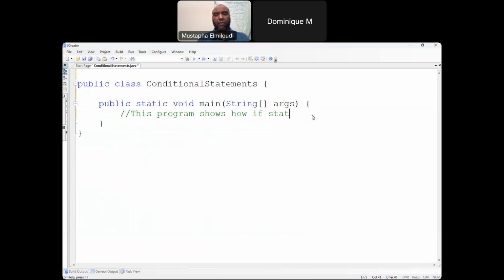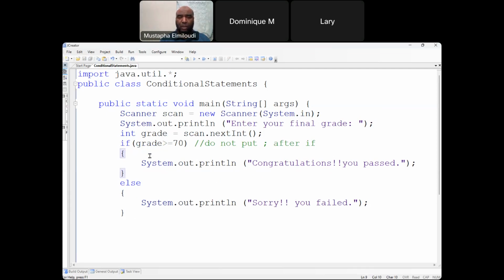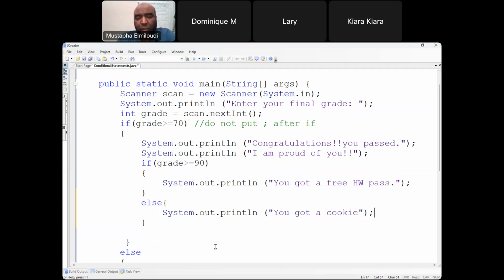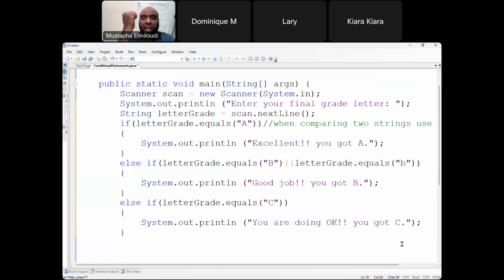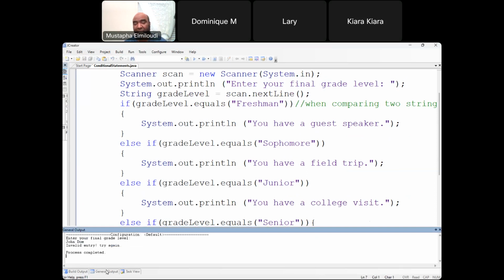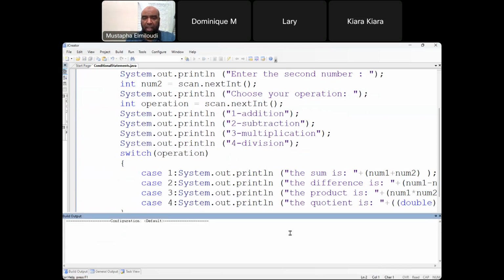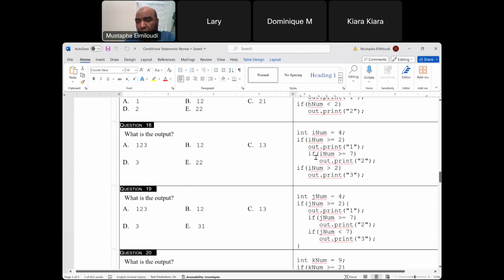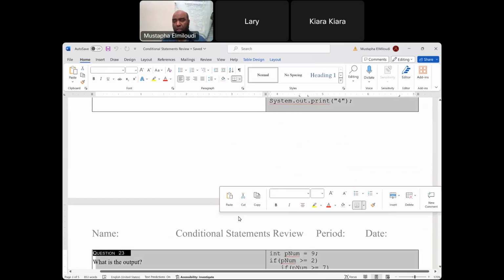COSC 1436 Ch 3 lecture